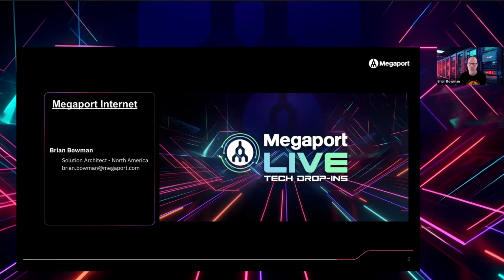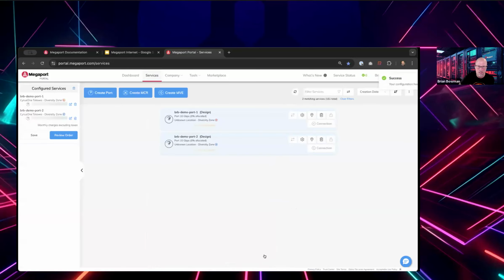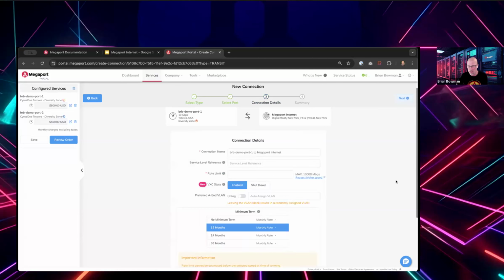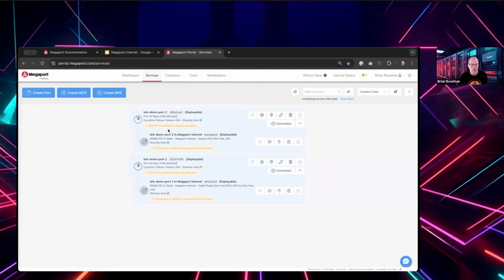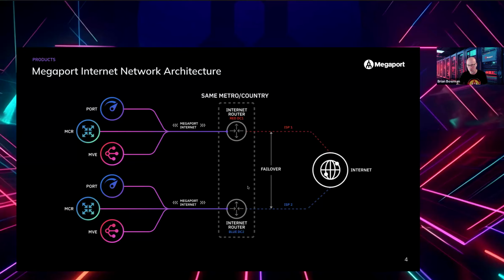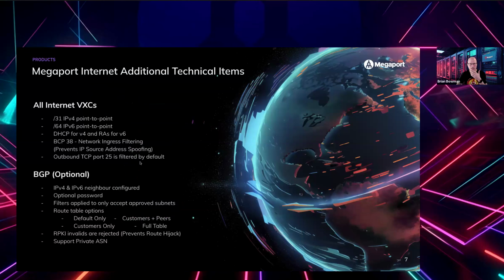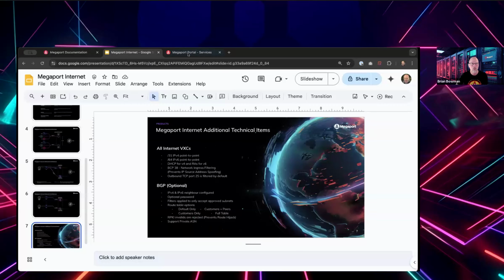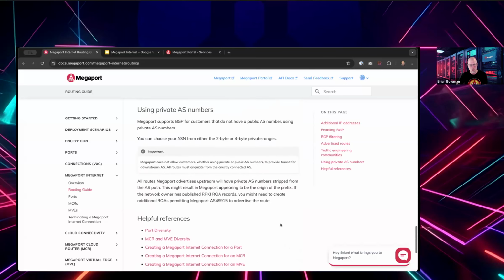Megaport Live: Tech Drop-in: NAM 2025/02/28 - Megaport Internet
Brian Bowman presenting Megaport internet